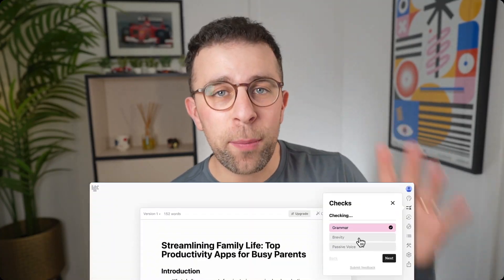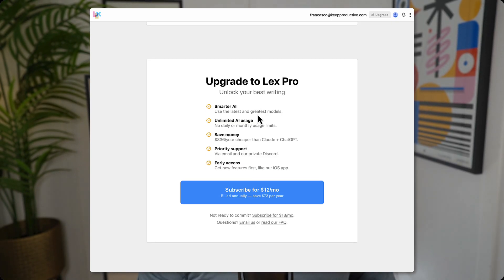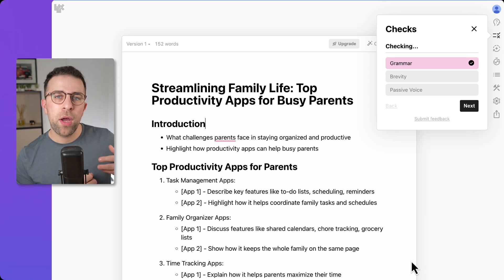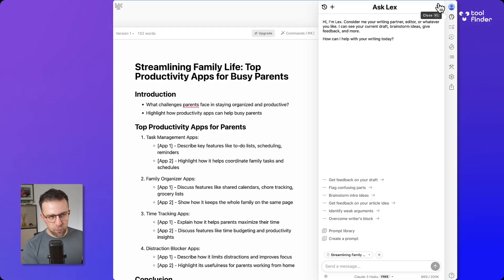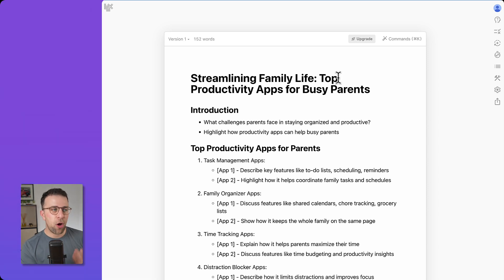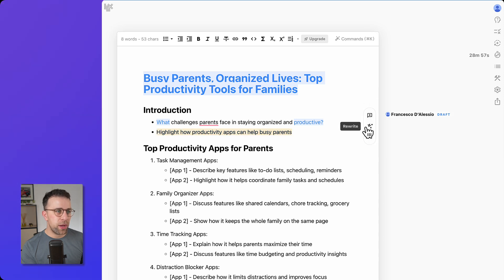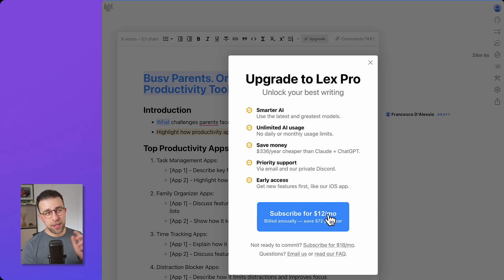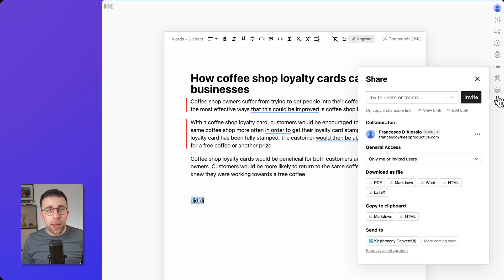LEX AI: The Best AI Writing Tool?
Stop doing busywork! Try Bento Focus LEX is an AI writing tool that uses gen-AI to upgrade your writing & copy.

⏰ TIME STAMPS

00:00 - Introduction